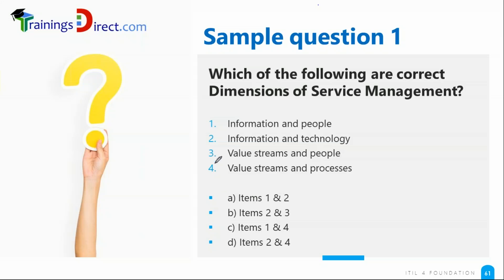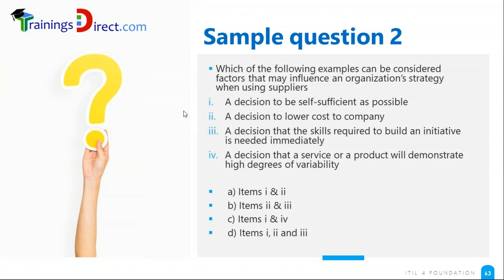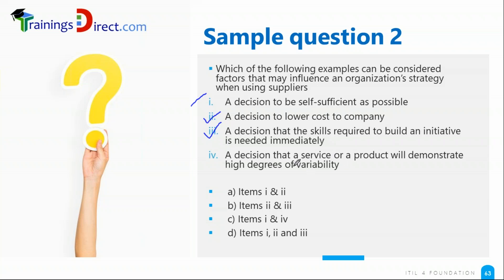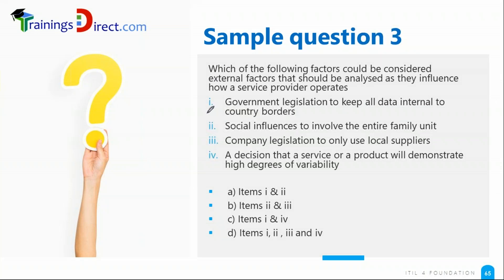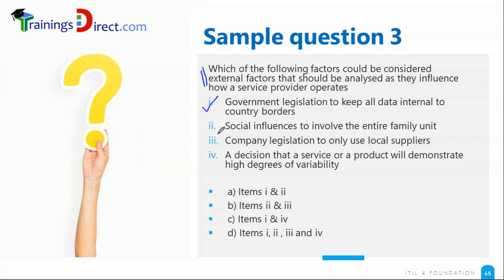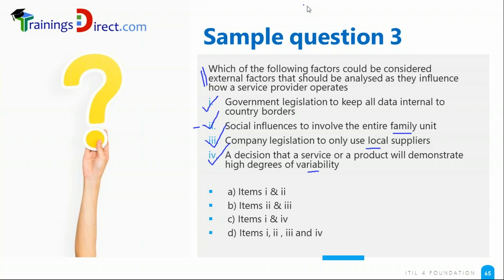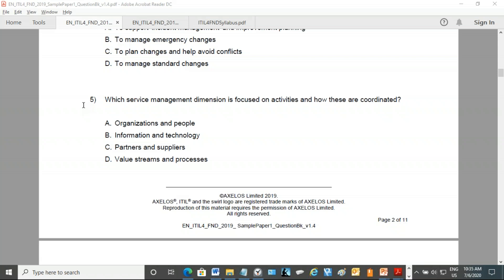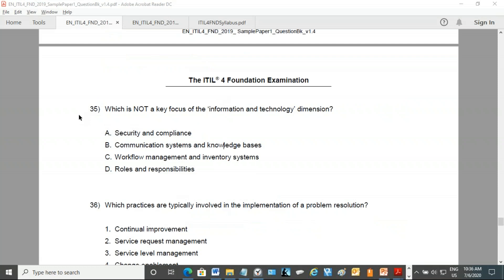ITIL 4 Foundation Question and Answers Official Axelos Sample Paper by 1WorldTraining.com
To get full version of this course, ITIL 4 Foundation Made Easy, please visit

1WorldTraining will offer you best value for your money, when you want training or book official peoplecert exam.

1WorldTraining is AXELOS Accredited Training Organizations.

The ITIL 4 Foundation certification by 1WorldTraining.com is designed as an introduction to ITIL 4 and enables candidates to look at IT service management through an end-to-end operating model for the creation, delivery and continual improvement of tech-enabled products and services.

ITIL 4 Training and Certification Exam will help following individuals:

Those who require a basic understanding of the ITIL framework

Those who want to understand how ITIL can be used to enhance IT service management

IT professionals or others working within an organization that has adopted ITIL.

However, the ITIL Foundation certification can benefit anyone who has an interest in IT service management.

ITIL 4 Foundation candidates will have an understanding of the following:

A holistic approach to the facilitation of co-creation of value with customers and other stakeholders in the form of products and services

The guiding principles of ITIL 4

The four dimensions of Service Management

Key concepts from Lean, Agile, DevOps, and why these are important to deliver business value

How ITIL practices described in ITIL 4 will maintain the value and importance provided by the current ITIL processes, whilst at the same time expand to be integrated to different areas of service management and IT, from demand to value.

To take the ITIL Foundation exam, no prerequisite is required.

ITIL Foundation exam format
Multiple choice examination questions
40 questions
26 marks required to pass (out of 40 available) - 65%
60 minutes’ duration
Closed book.